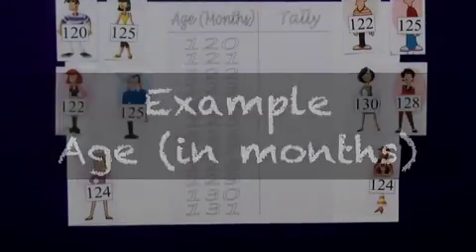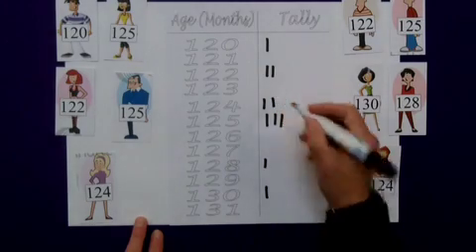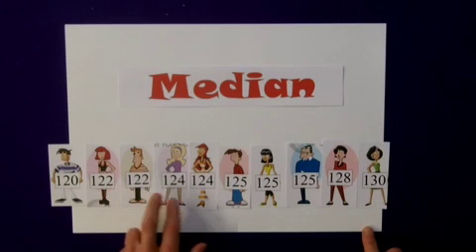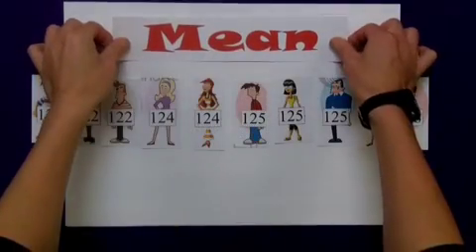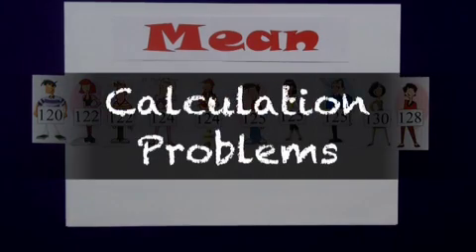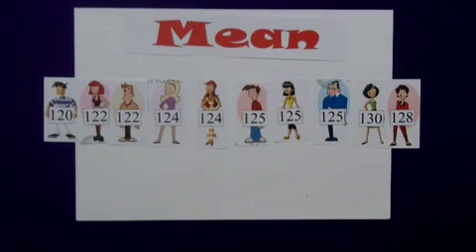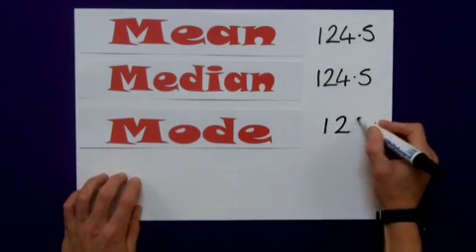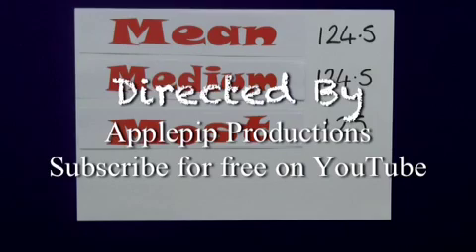Data Handling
Mode, median & mean